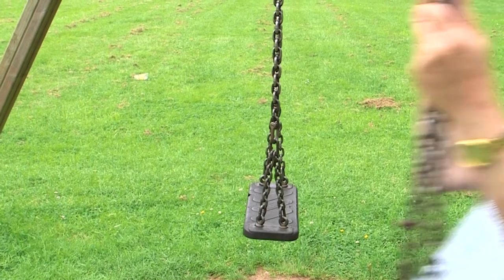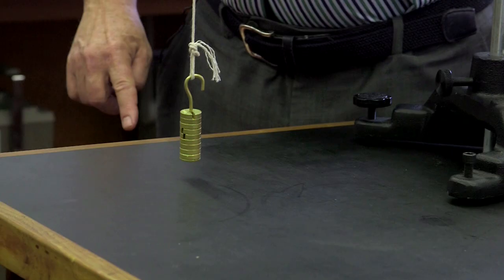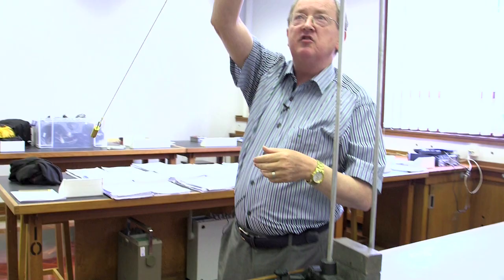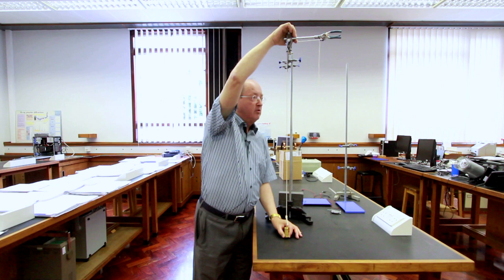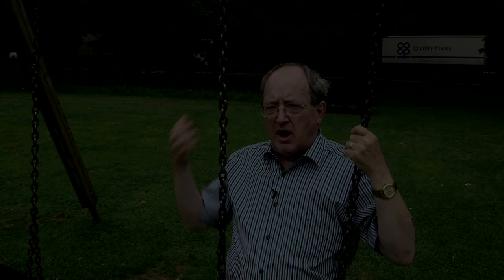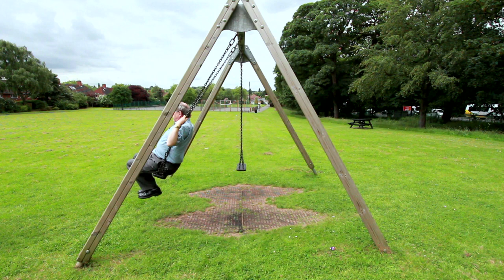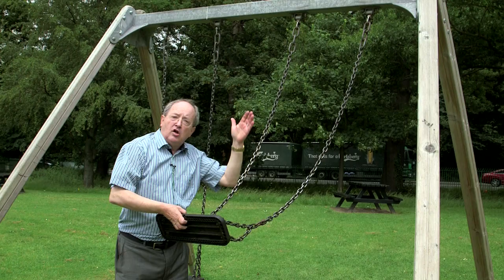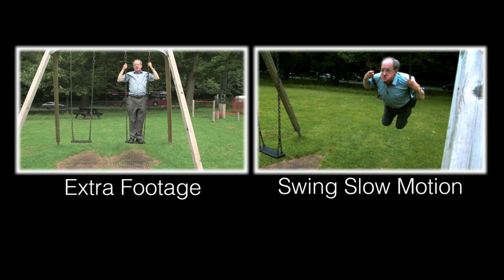How Swings Work - Sixty Symbols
Swings, pendulums, parametric resonance and all that.
Featuring Professor Roger Bowley.

Want to dig even deeper - Professor Bowley recommends reading Classical Mechanics by Leonard Susskind and George Hrabovsky

This project features scientists from The University of Nottingham

Sixty Symbols videos by Brady Haran